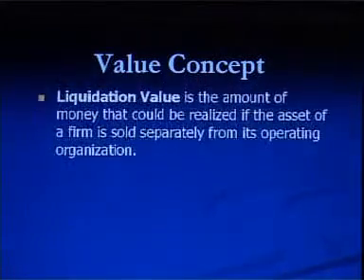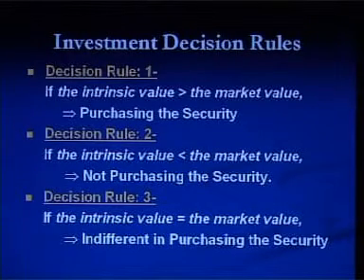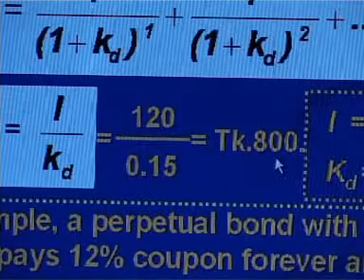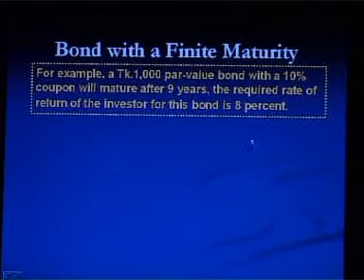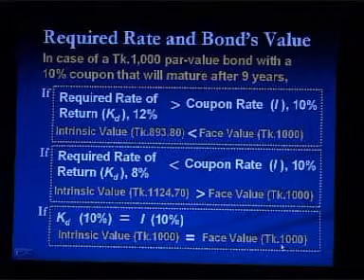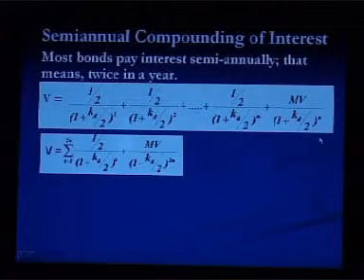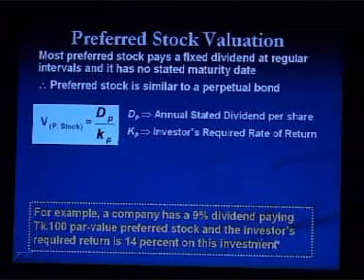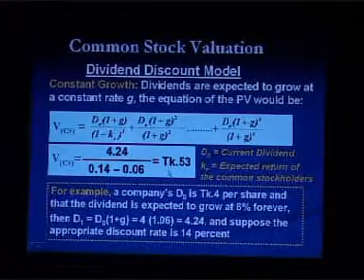SEU: Course FIN 535 Lecture on Valuation of Long Term securities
Southeast University
Course Title:Valuation of Long Term securities
Course Code: Fin 535
Lecture on Valuation of Long Term securities